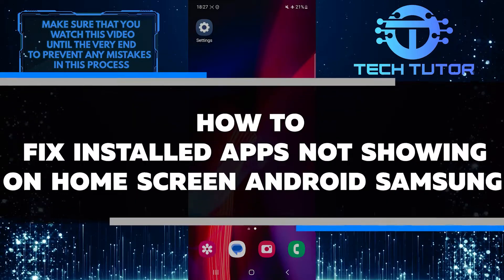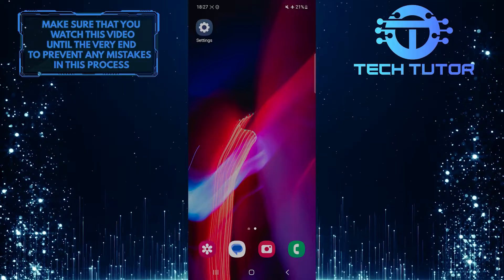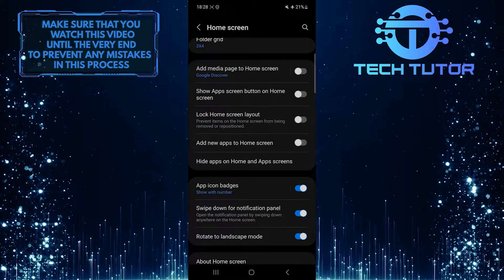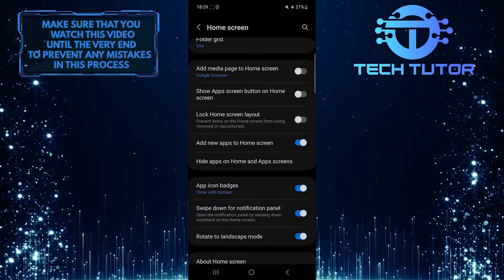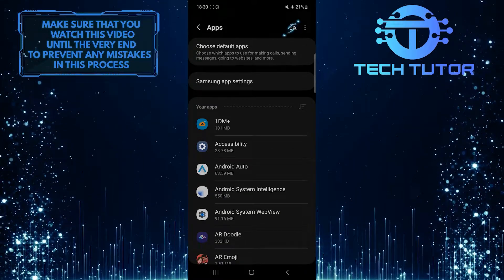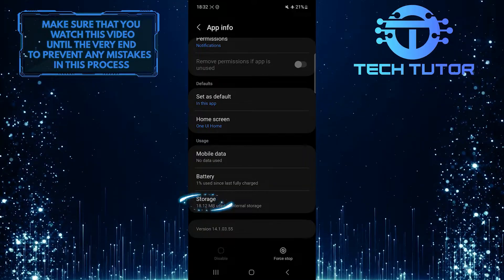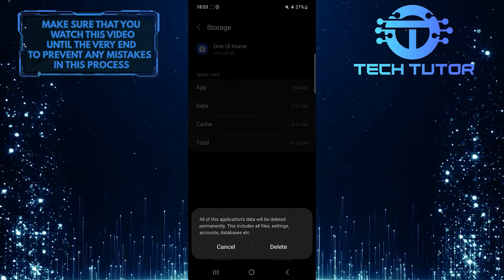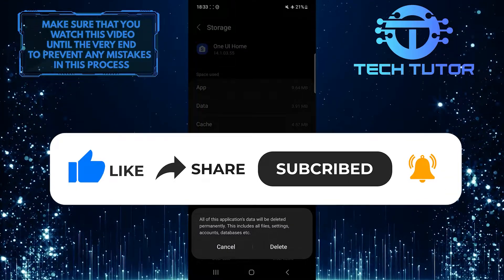How To Fix Installed Apps Not Showing On Home Screen Android Samsung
In this short tutorial, we will walk you through the steps to fix the issue of installed apps not showing on the home screen of your Samsung Android device. It can be frustrating when you download an app but can't find it on your home screen, but don't worry; there are a few simple steps you can take to resolve it.